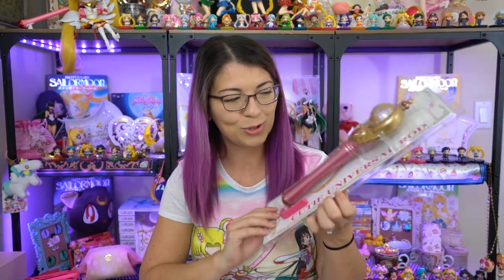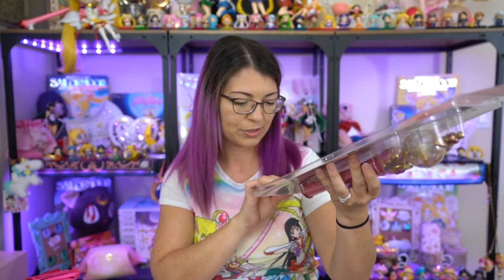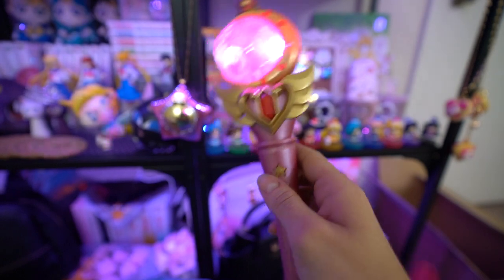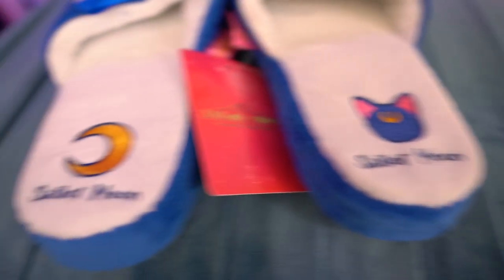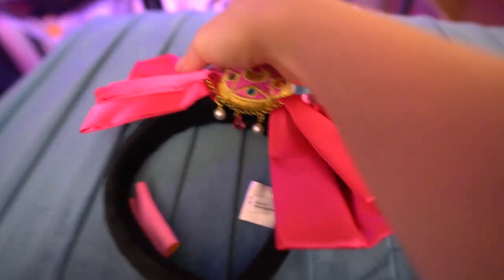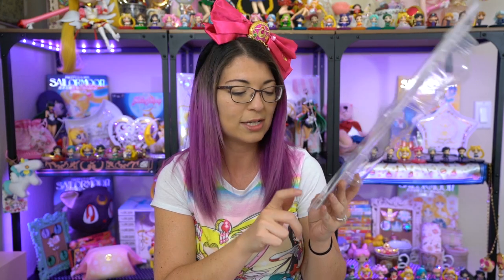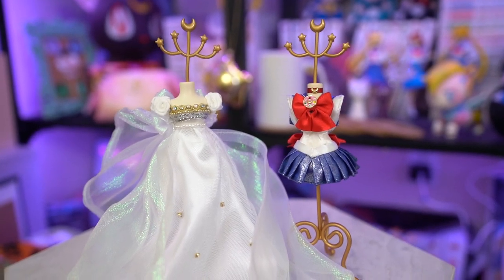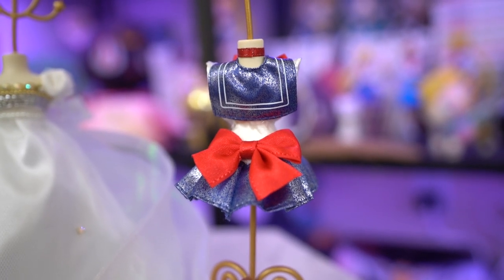USJ x Sailor Moon Event Shopping Haul! - Sailor Moon Reviews by Sailor Snubs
Universal Studios Japan currently has a Sailor Moon event happening until the end of September! And of course... there is limited edition merch!